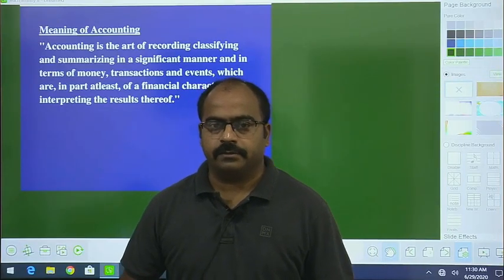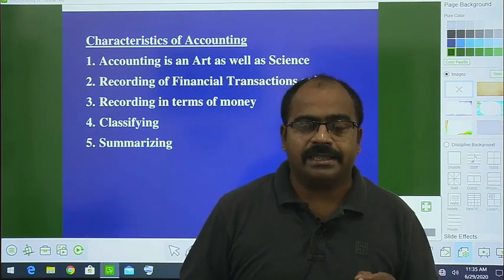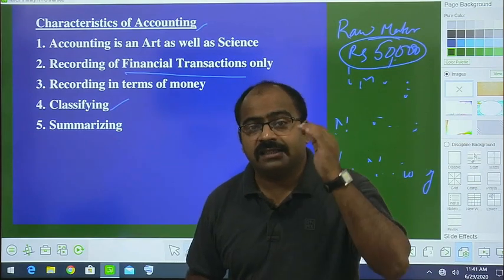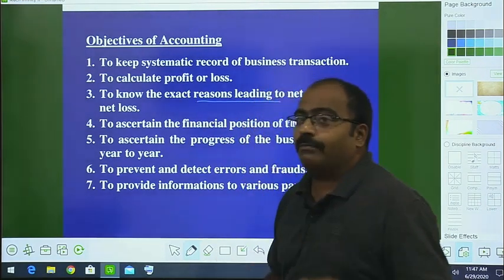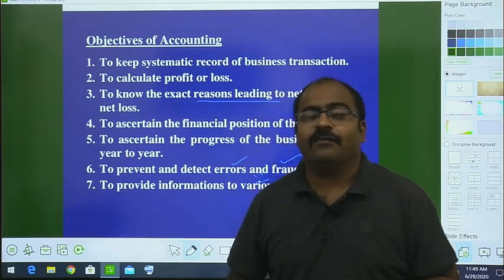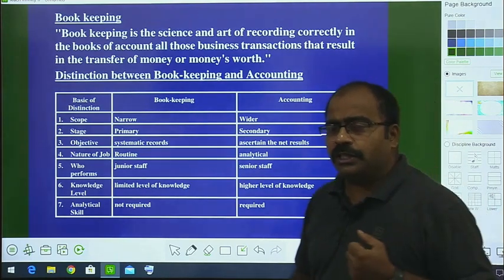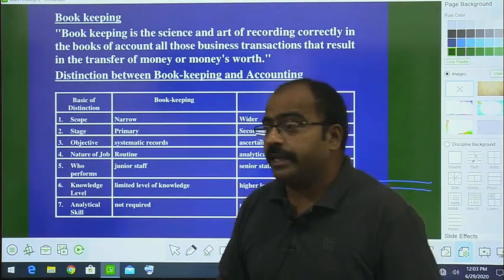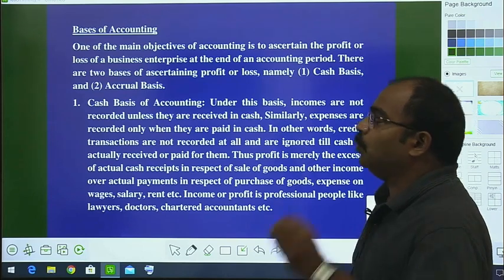CBSE/ISC-XI, Introduction of Accountancy Lecture-1 by Saket Srivastava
We are pioneers and a trusted name in training for Pre-Engineering & Pre-Medical examinations.

Students are centre of our focus and we provide them convenience by giving them coaching in all four subjects i.e. Physics, Chemistry, Mathematics & Biology under one roof.

Our success stories include students who have cracked toughest of examinations like IIT-JEE & medical Entrance Examinations.
Our success stories is the result of the vision and team work of our faculty.

Our Helpline Numbers: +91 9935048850, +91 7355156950, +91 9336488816
WhatsApp Number – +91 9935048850, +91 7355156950, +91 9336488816